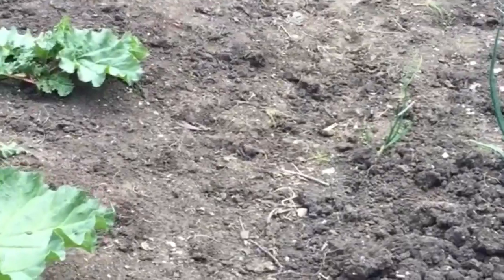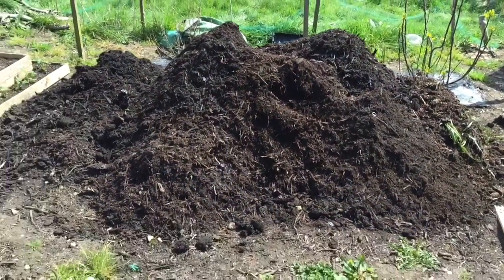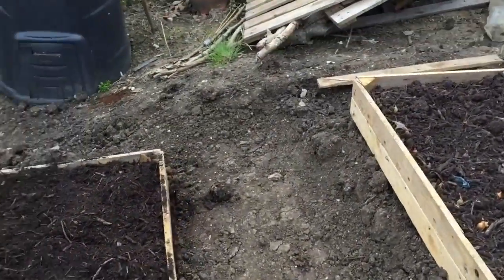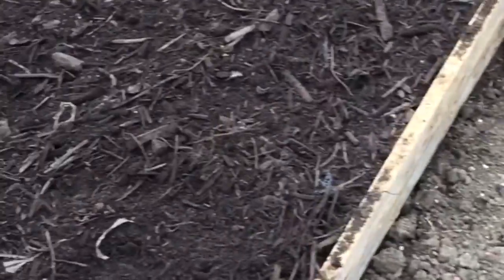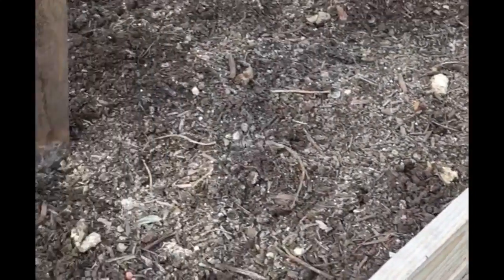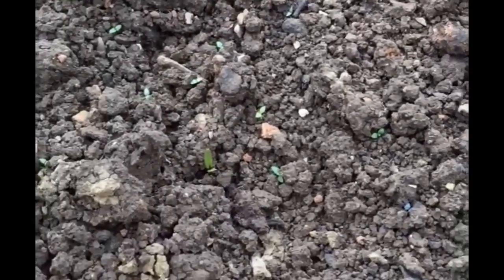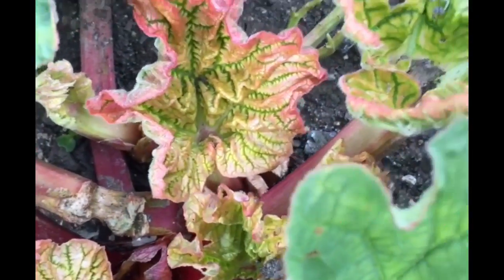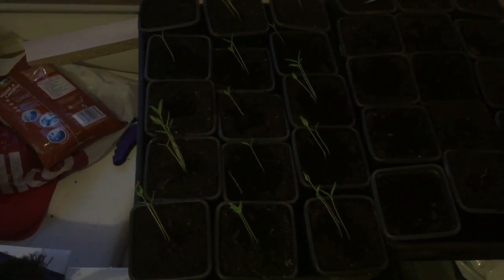Ep24 allotment update, raised beds, what's going on with the rhubarb??free compost??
This week is a short episode with a plot update.

We build some raised beds and fill them with free compost

Can someone tell me what's going on with my rhubarb I'm confused

Join me on my journey rat the allotment to grow my own fruit and Veg "My Allotment Diary, in UK - We have a delivery at the plot. Plus April plot tour 2021"